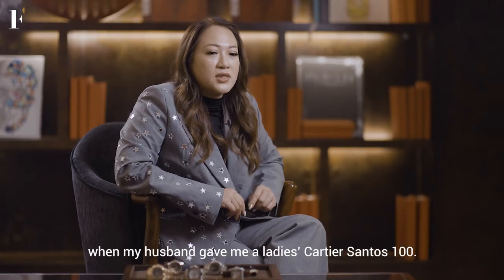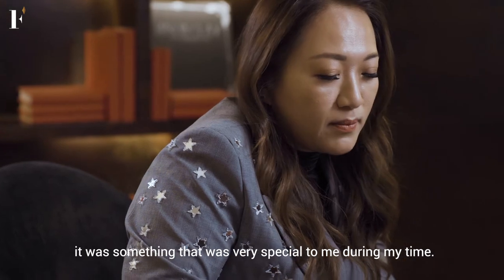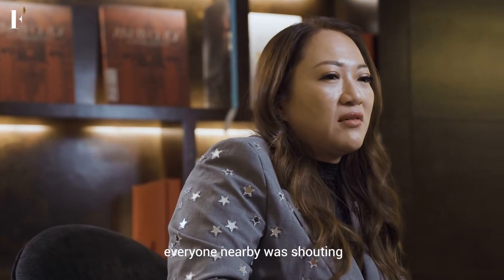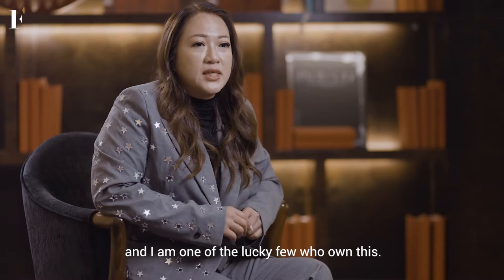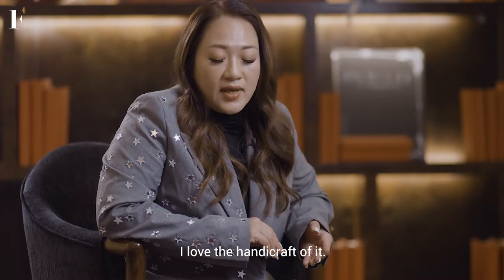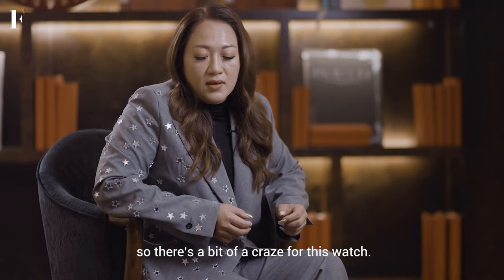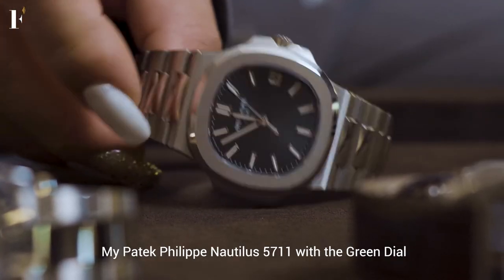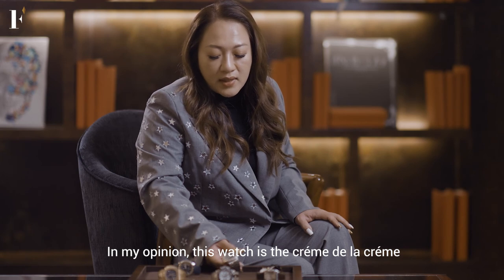Tan Yan Ling shows her prized watch collection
The Singaporean shows us the most precious pieces from her watch collection and imparts some advice for new collectors.